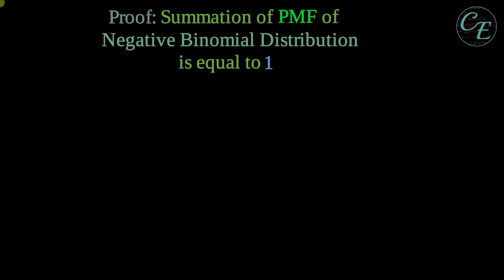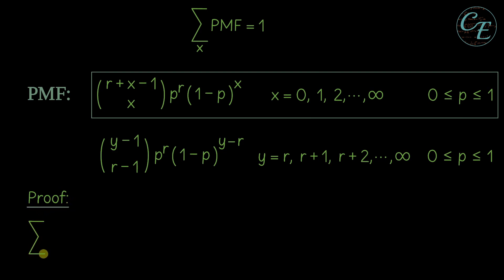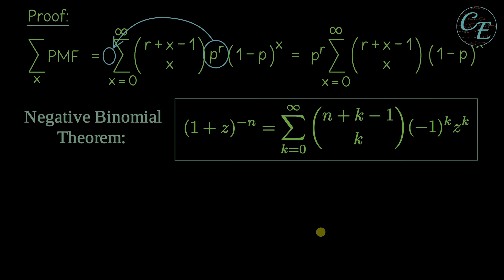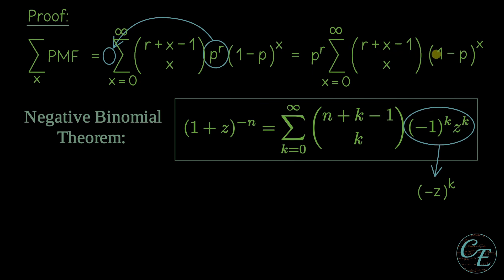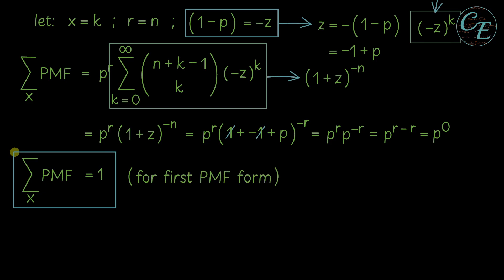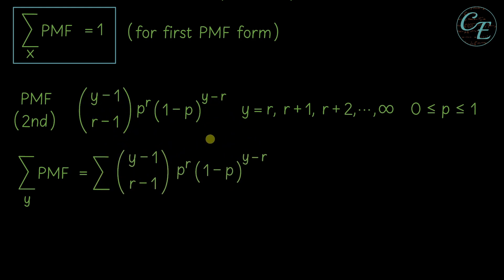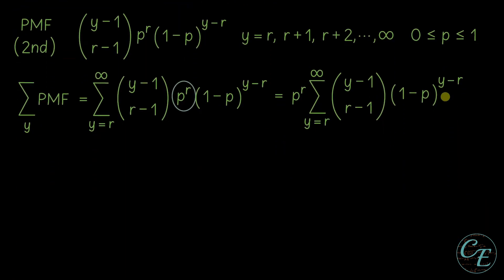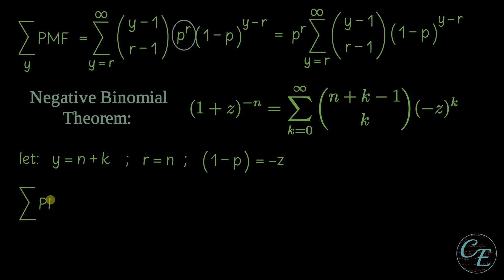Proof: Sum of Negative Binomial Distribution PMF = 1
In this video, I will show you how to prove that the summation of the PMF of the Negative Binomial Distribution is 1.